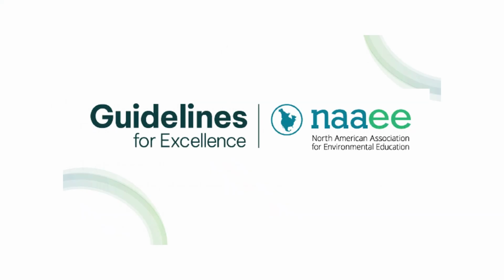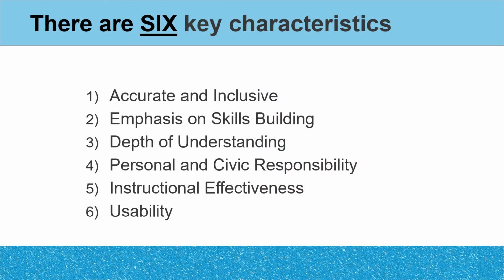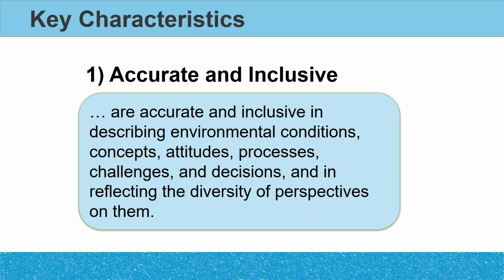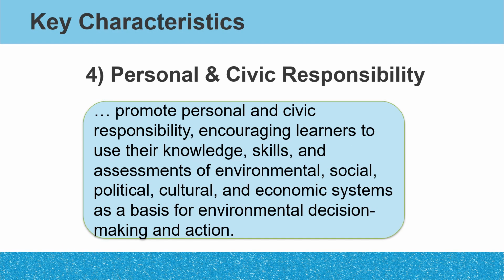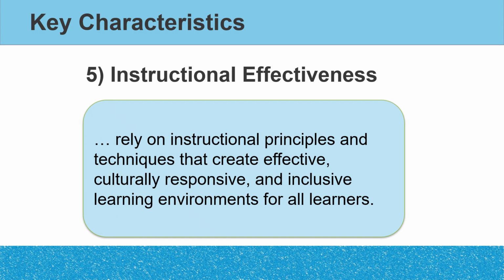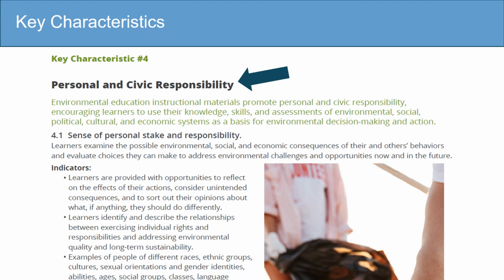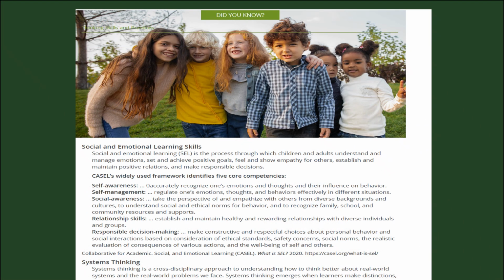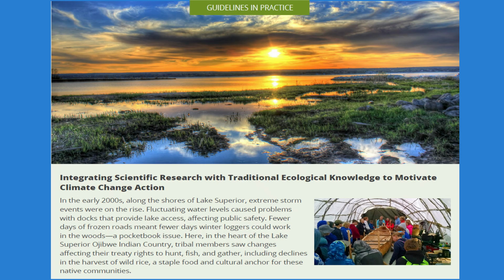Environmental Education Materials: Guidelines for Excellence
These guidelines aim to help producers of activity guides, lesson plans, and other instructional materials create high-quality products and to provide educators with a tool to evaluate the wide array of available environmental education materials. Through the National Project for Excellence in Environmental Education, the North American Association for Environmental Education (NAAEE) is taking the lead in establishing guidelines for the development of coherent and comprehensive environmental education materials and programs. These guidelines draw on our best thinking honed by scholars and practitioners across a variety of fields and settings, including formal and nonformal education, curriculum development, instructional design, early childhood education, and adult education.